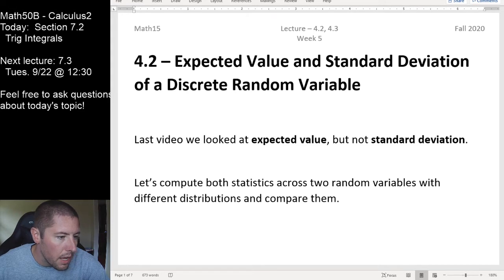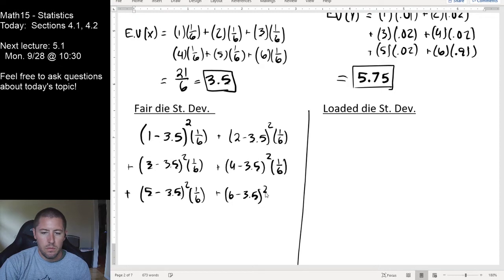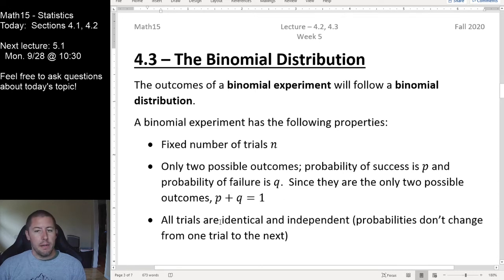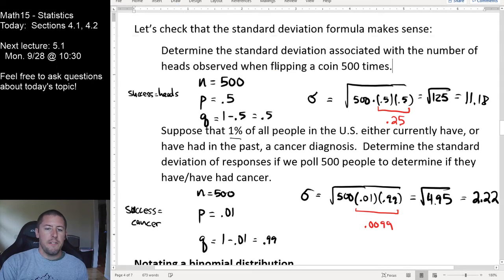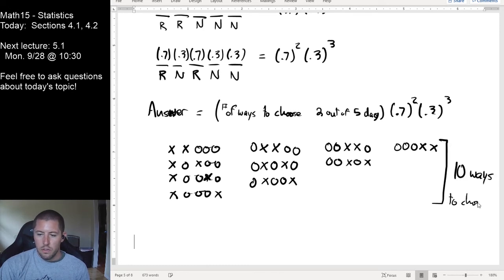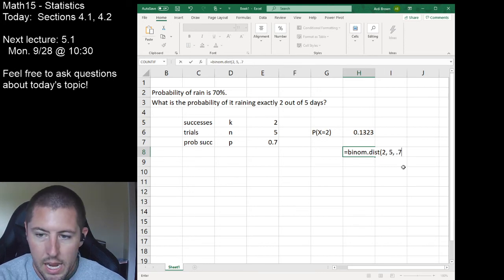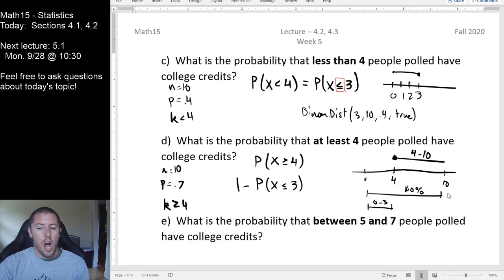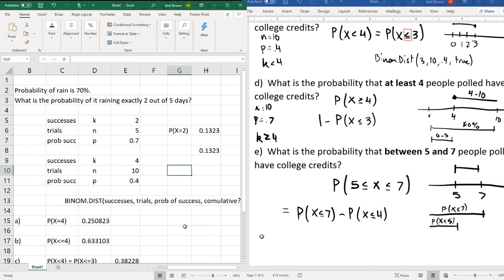Math15 - 4.2, 4.3